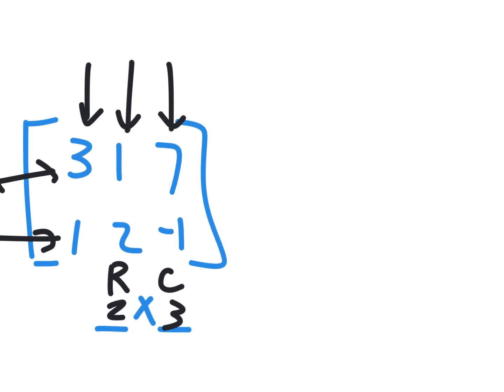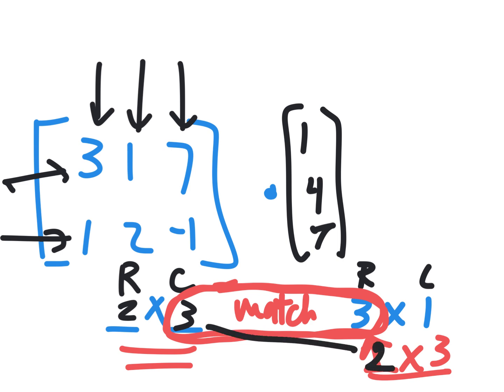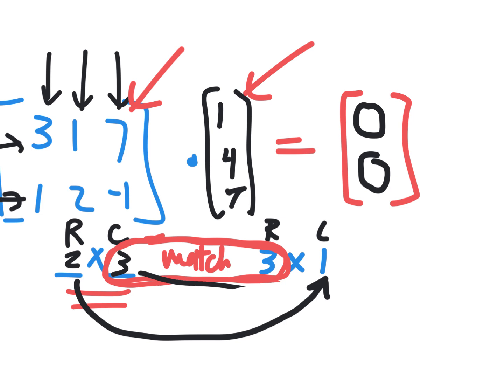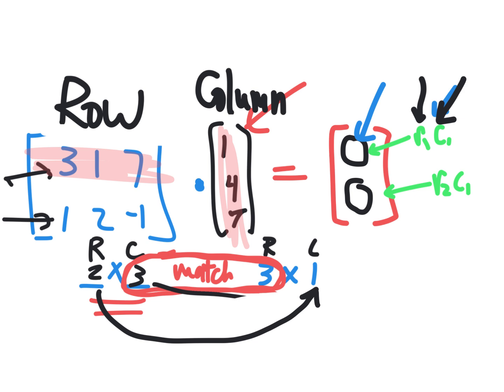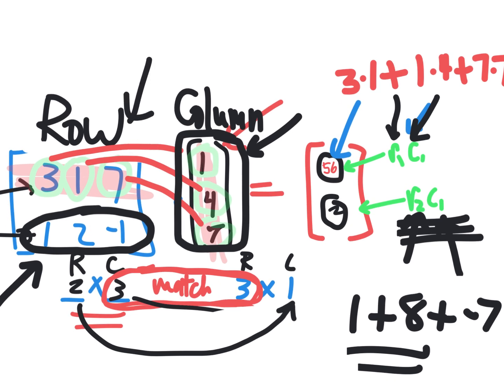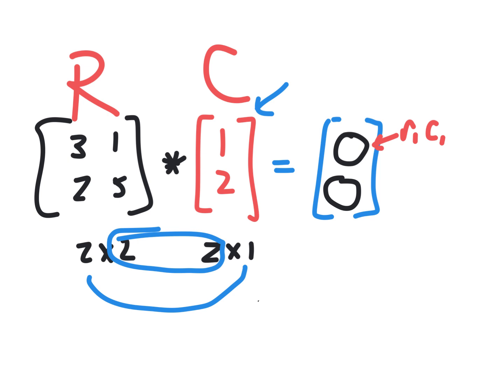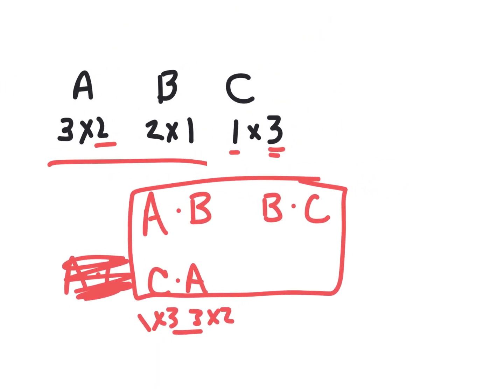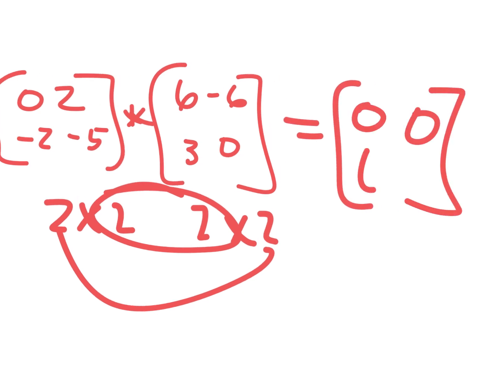hha multiplying matrices May 12 2025